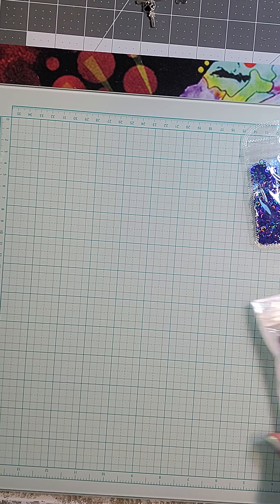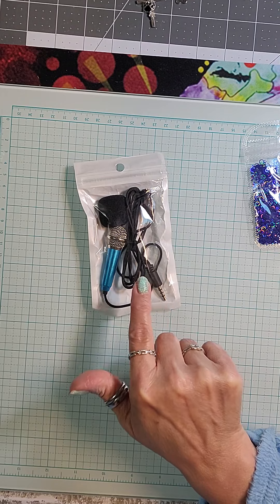2nd part of a temu haul,honest review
what not to buy